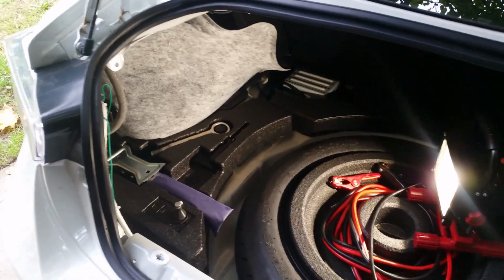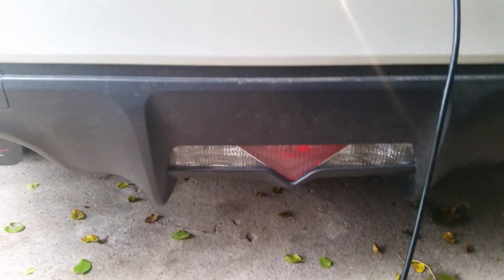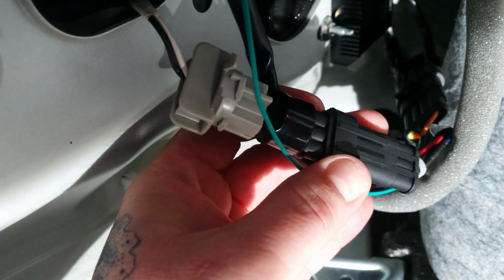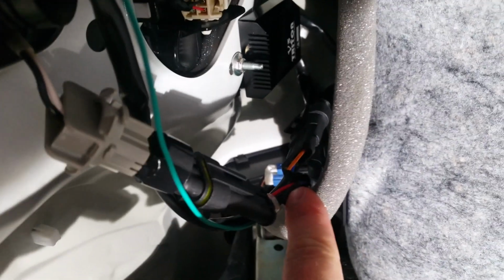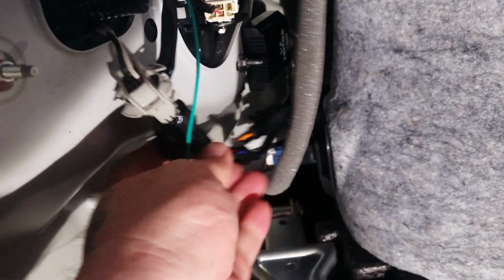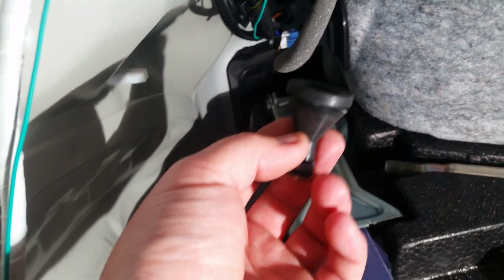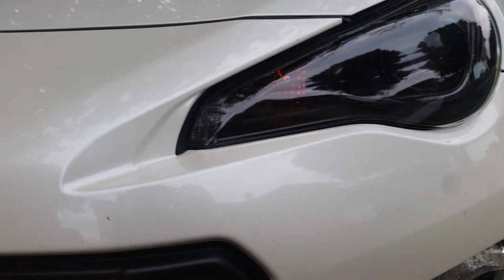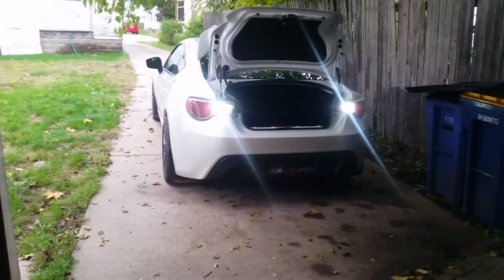How to install switchback LED's for better reverse lights in your BRZ/FR-S/GT86! - SLOPOK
This is a very basic walkthrough of an idea proposed and executed initially by FuzzyMachinist from FT86club.  The link to the thread is here:

The first part of the video is an explanation of how I wired up what I did, and the remainder is just a visualization of the lights in and working.